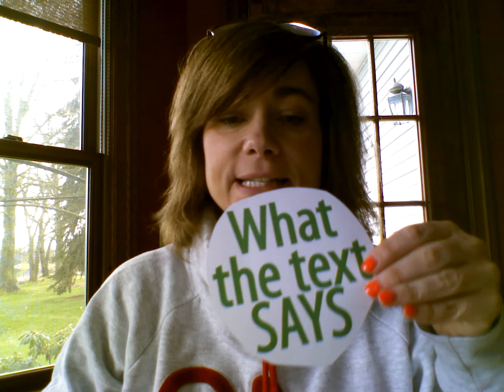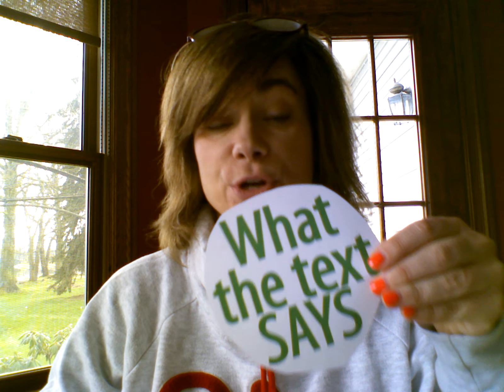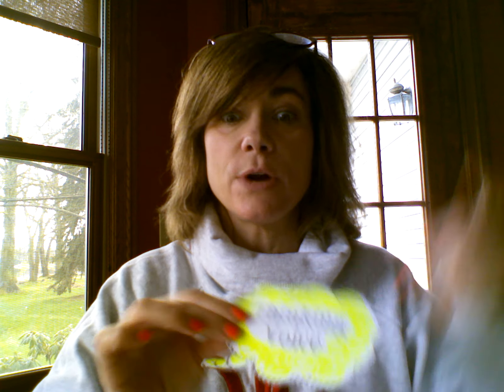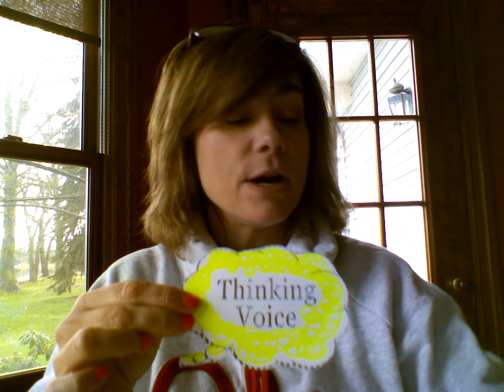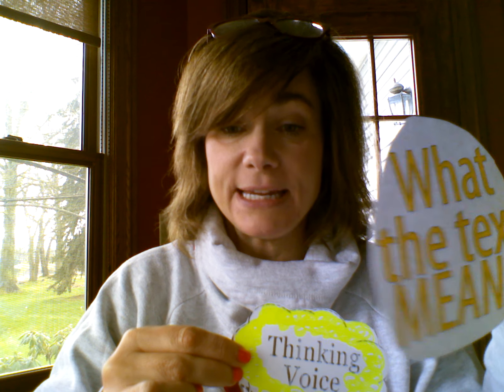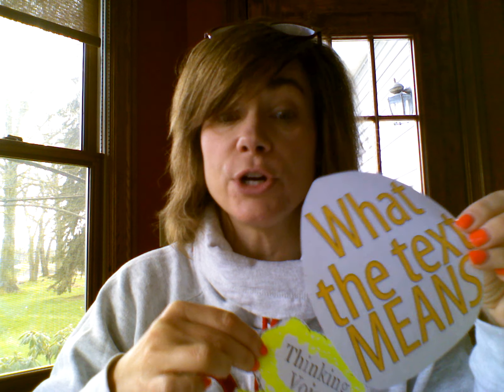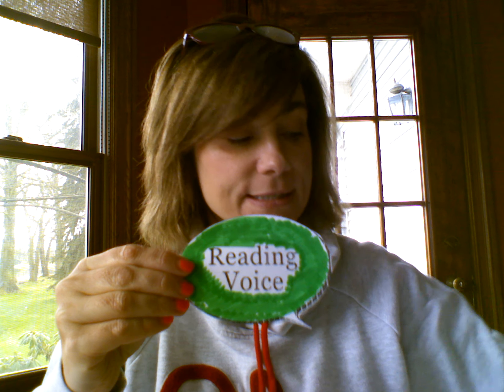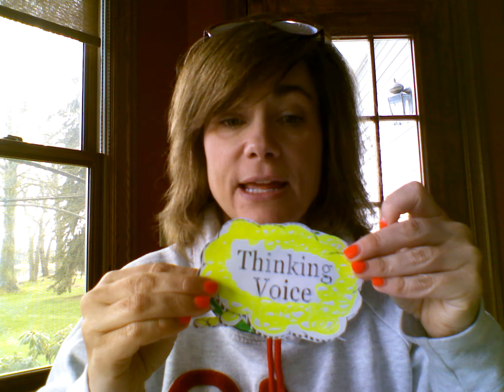Untitled: Mar 31, 2020 1:25 PM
Thinking Voice and Reading Voice Lesson